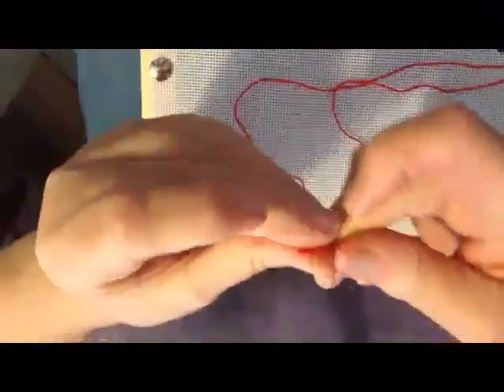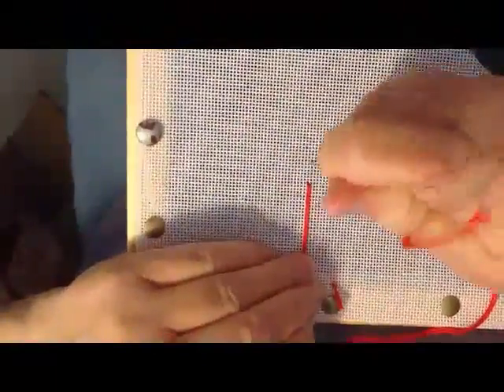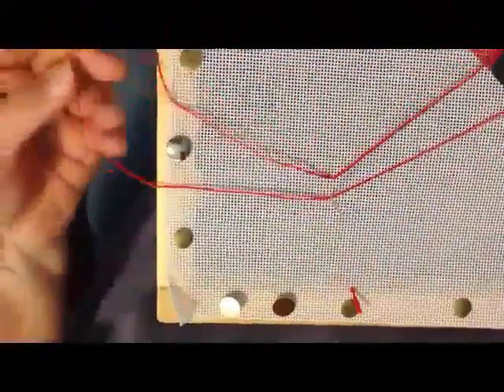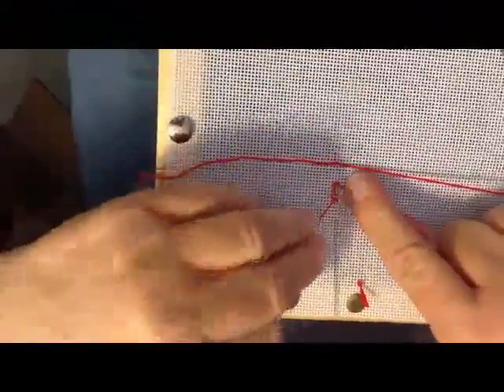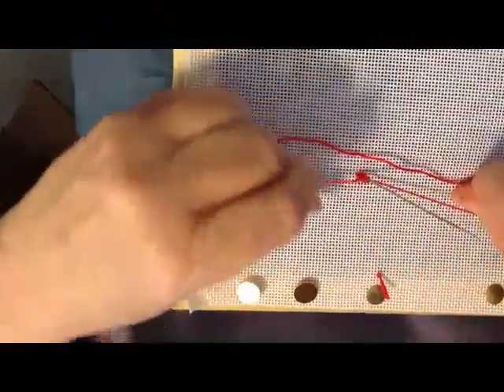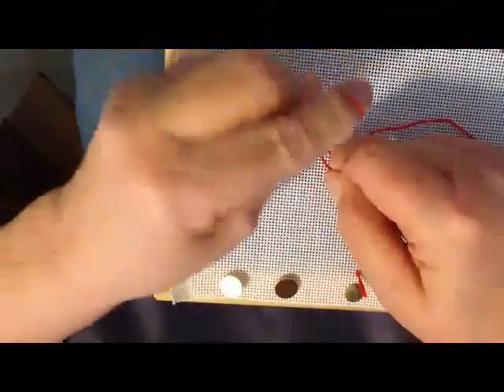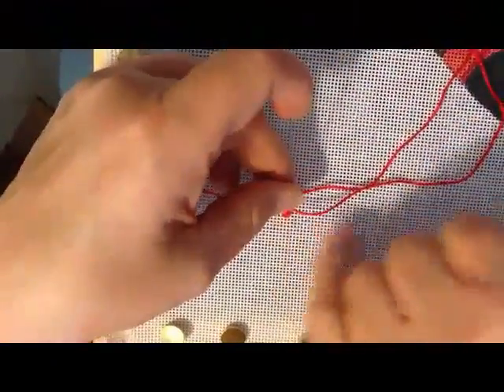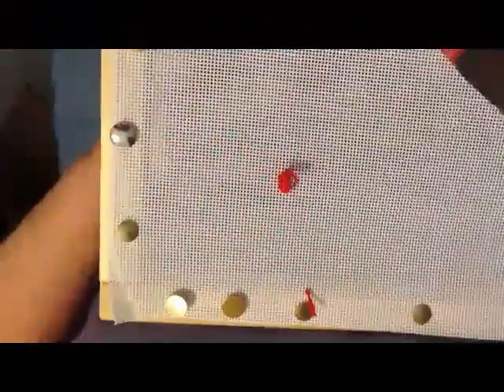Double Cast-On Bullion demo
Double Cast-on Bullion demo using the Bullion Tapestry needles or Bullion Sharp needles from Colonial Needle